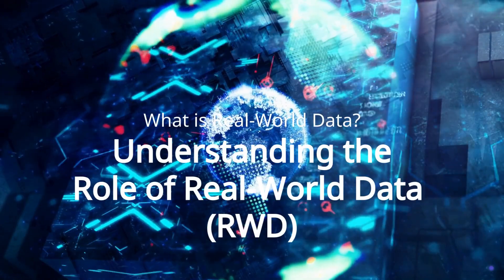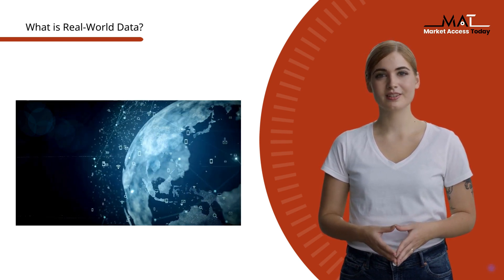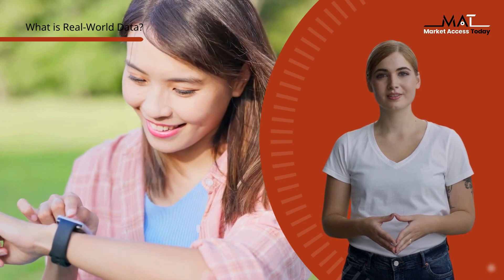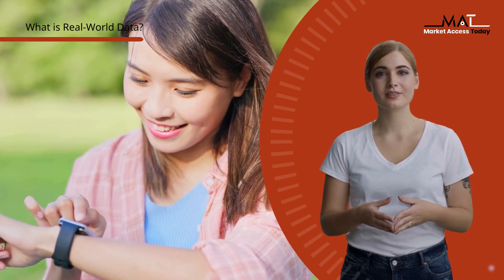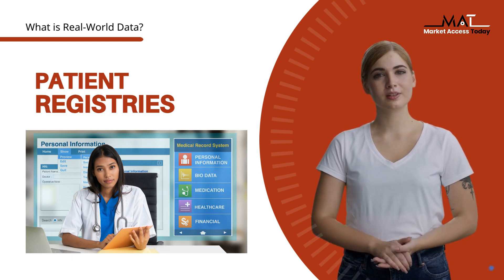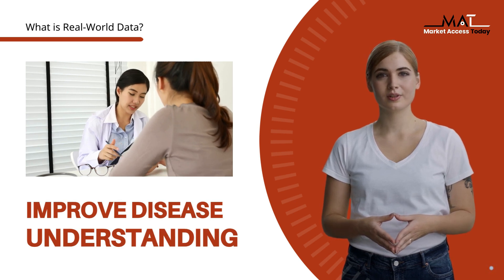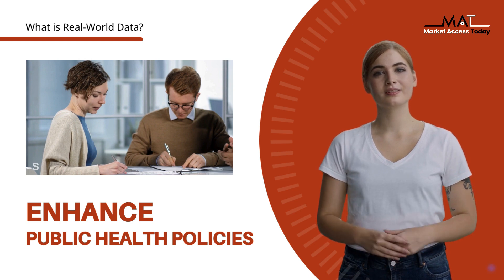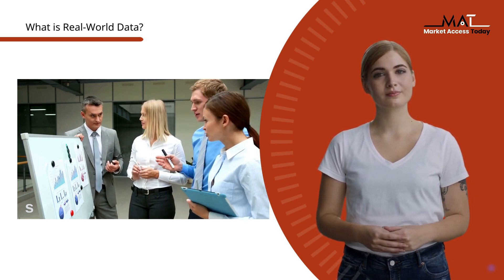WHAT IS THE REAL-WORLD DATA?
Welcome to Market Access Today!

In this video, we explore the transformative potential of Real World Data (RWD) in revolutionizing healthcare. Unlike traditional clinical trials, which gather controlled and narrowly focused data, Real World Data collects information from everyday patient experiences.

This data comes from a variety of sources, including:

Wearables: Providing continuous health monitoring and capturing data such as heart rate, sleep patterns, and physical activity.

Electronic Health Records (EHRs): Offering comprehensive patient information, including medical histories, diagnoses, and treatments.

Insurance Claims: Revealing patterns in healthcare utilization and costs.

Patient-Reported Outcomes: Giving insights into the real-life impact of treatments on quality of life.

By leveraging these diverse sources, Real World Data provides a nuanced and comprehensive understanding of patient care, disease management, and healthcare delivery. This broader perspective allows healthcare providers to tailor treatments to individual patient needs, improve disease management strategies, and enhance overall healthcare outcomes.

The integration of Real World Data into healthcare represents a significant shift towards more personalized and effective medical care. It enables a deeper understanding of health trends and patient behaviors in real-world settings, paving the way for innovations that improve patient outcomes and streamline healthcare services.

Key Topics Covered:

Sources of Real World Data: Wearables, EHRs, insurance claims, patient registries, and social media.

Benefits of Real World Data: Improved disease understanding, personalized treatment plans, and evidence-based public health policies.

Future Implications: The role of Real World Data in advancing medical research, driving innovation, and enhancing healthcare delivery.

Join us as we delve into the world of Real World Data, exploring its sources, potential, and future directions it heralds for healthcare.

About the Author & Content Creator:

Oznur Seyhun is a distinguished professional in market access and health economics, known for her insightful interviews and contributions to the field.